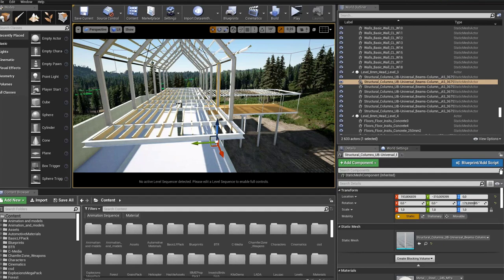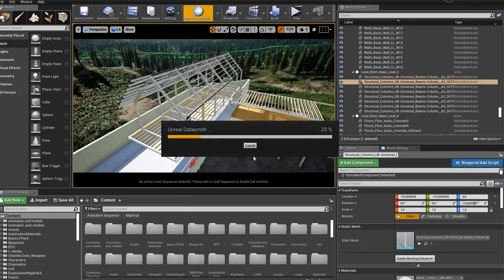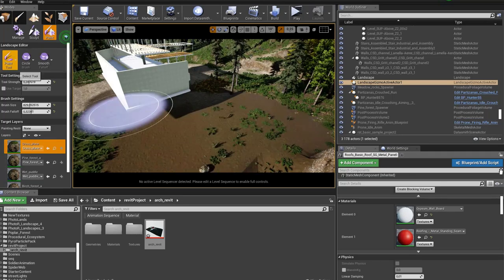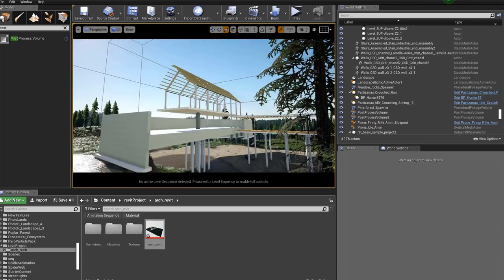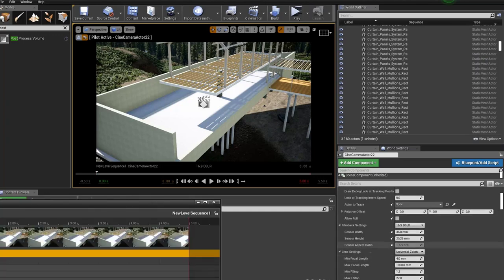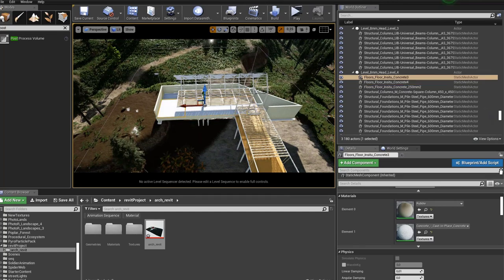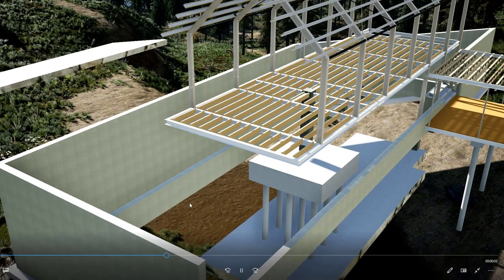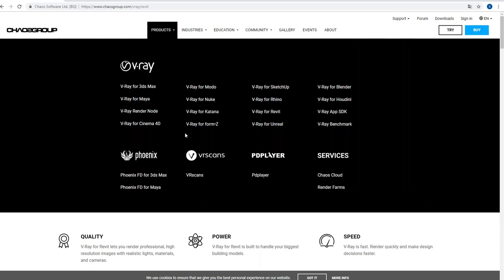Autodesk Revit to Unreal Engine - Next Generation Production Pipeline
Viewing a 3D architectural model is useful, but becoming fully immersed in a model provides an even richer experience. Most CAD tools don’t make touring a model an intuitive and engaging experience. Even powerful BIM viewers can’t be described as all that interactive. In contrast, Real -Time Engines are designed for a high degree of interactivity.